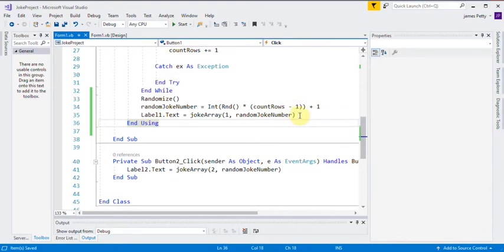Visual Basic Tutorial 44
Visual Basic Tutorial 44 Comma Separated Variable, final reading from CSV video